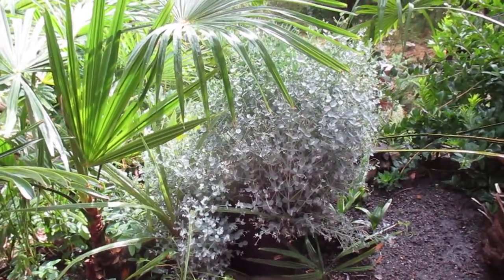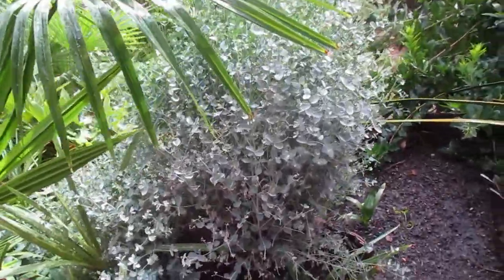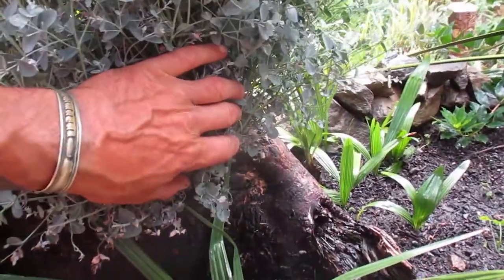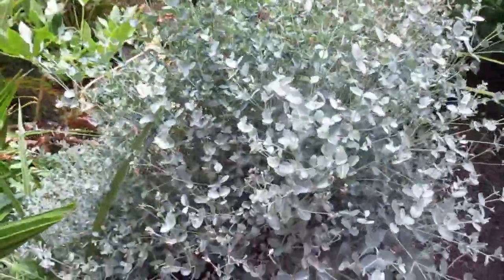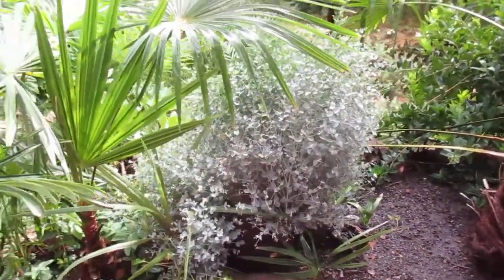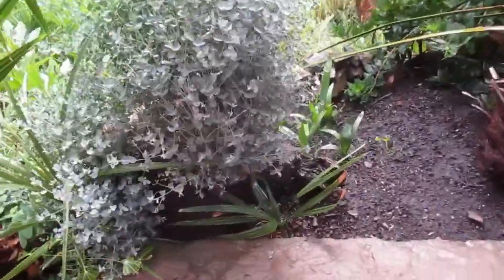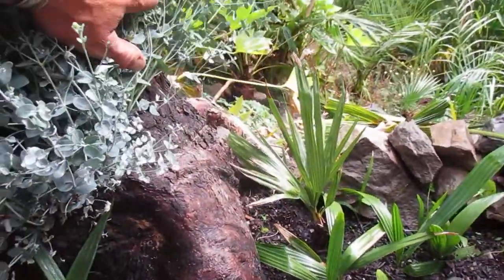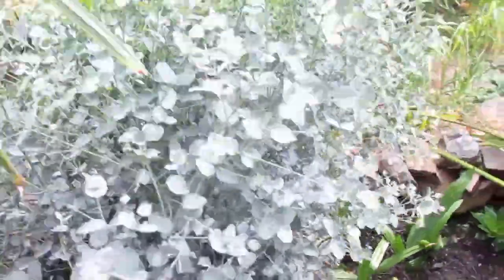Eucalyptus tree coppicing results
Coppicing is a traditional method of woodland management which exploits the capacity of many species of trees to put out new shoots from their stump or roots if cut down. In a coppiced wood, which is called a copse, young tree stems are repeatedly cut down to near ground level, resulting in a stool.